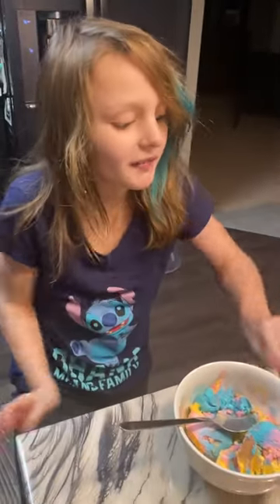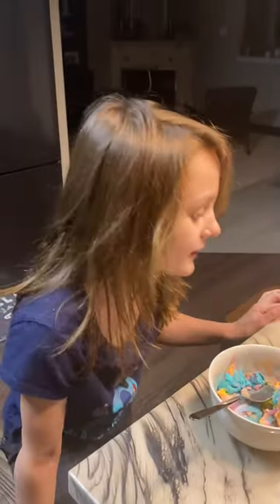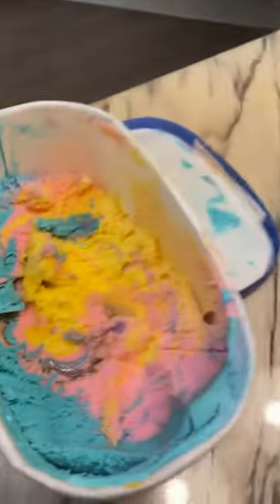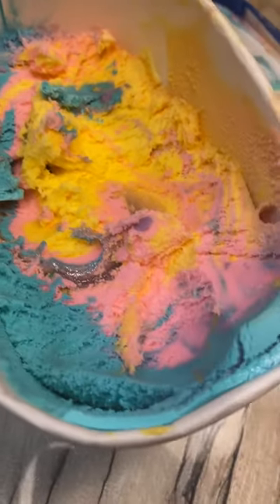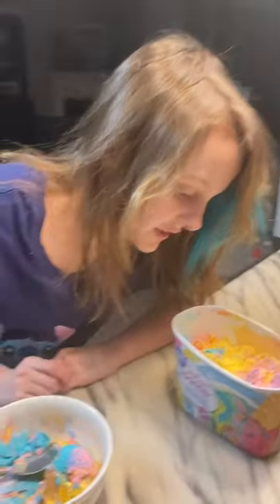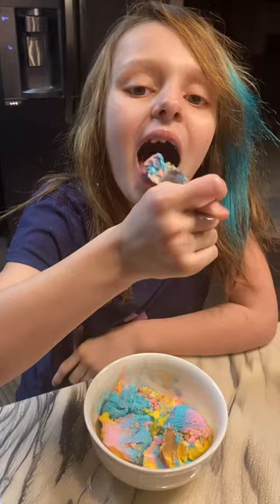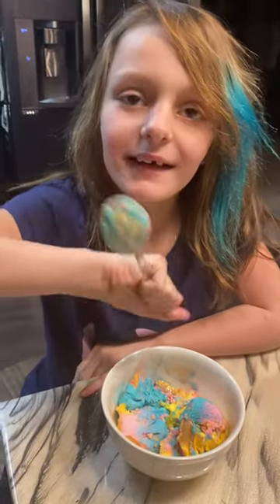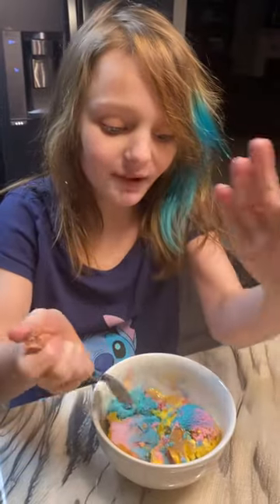Reviewing Unicorn Sparkle Icecream